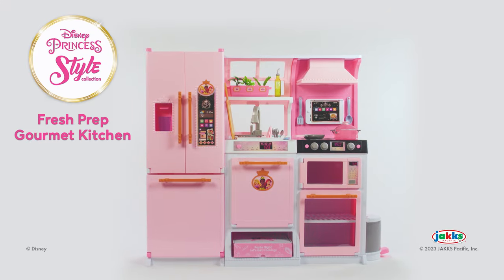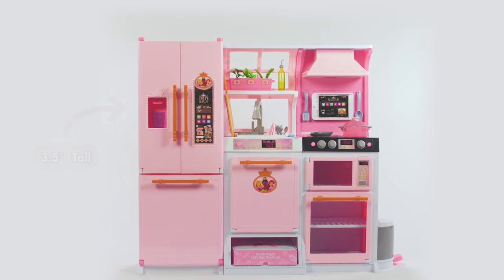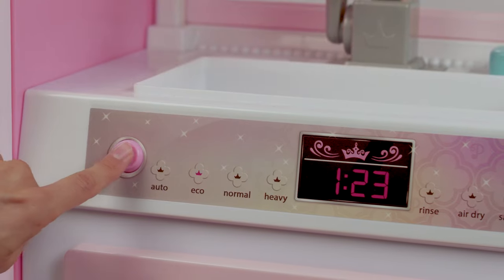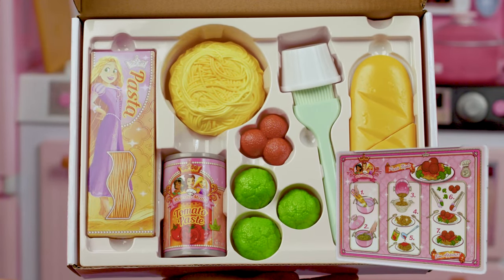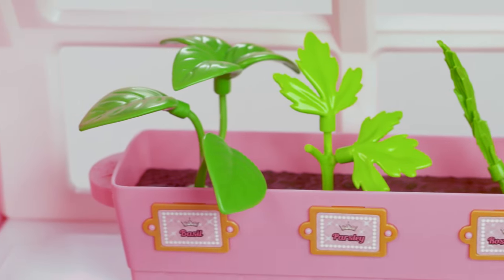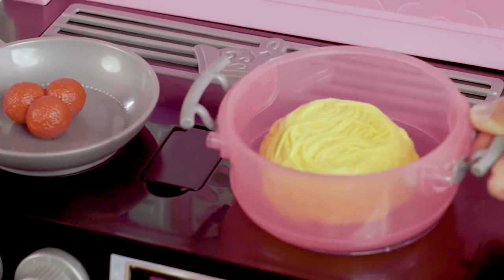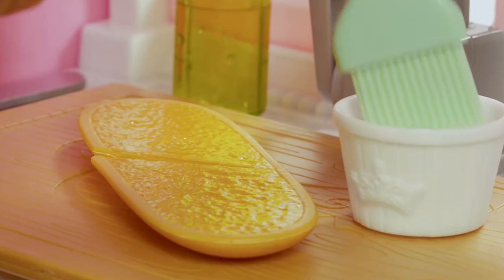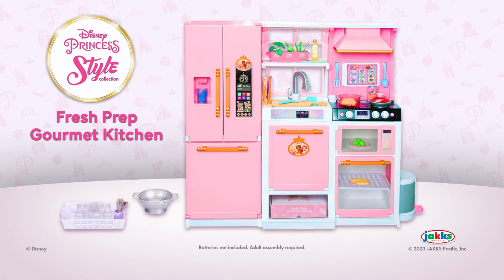Disney Princess Style Collection Fresh Prep Gourmet Kitchen Demo Video | JAKKS Pacific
The Disney Princess Style Collection Fresh Prep Gourmet Kitchen features the latest contemporary kitchen design and modern high-tech play features. Take cooking play to a whole new level with this interactive kitchen that offers an all new “steam” feature for the most realistic stovetop cooking experience. The Fresh Prep Gourmet Kitchen includes the Majestic Meals “Pasta Night” Meal Kit that features everything you need to make a play pasta meal, including pasta, meatballs, broccoli florets, can of sauce, garlic bread and a recipe card that the interactive tablet recognizes. With the push of a button, the tablet will recite the steps on how to make your meal! With lights and sounds, the stovetop burner recognizes the pot with boiling sounds and the fry pan with sizzling sounds, along with real steam, as though you’re really cooking! Close the microwave door and it lights up and hear cooking sounds. The cutting board fits over the sink for extra pretend prep space. Add some “fresh” herbs from the garden! When you’re done cooking, make sure to wash those dishes by turning the handle on the faucet to hear realistic water sounds or load the dish rack full and put it in the dishwasher. Press the dishwasher button to hear dishwashing sounds. Finish your cleaning by placing your recycling & trash in the flip top bin. Complete with lights, sounds, steam and interactive features ,the Fresh Prep Gourmet Kitchen will provide hours of cooking fun!